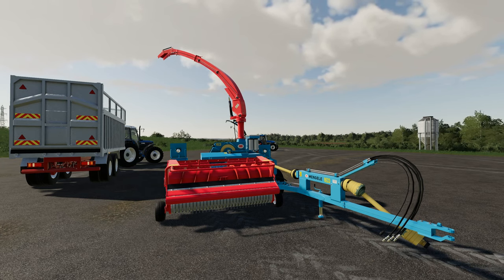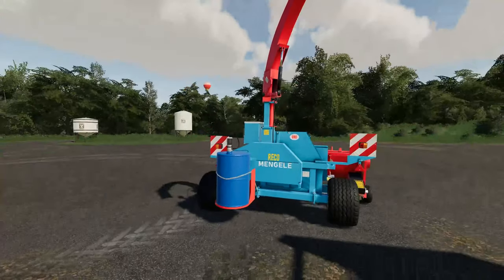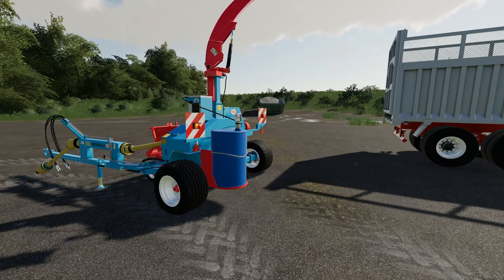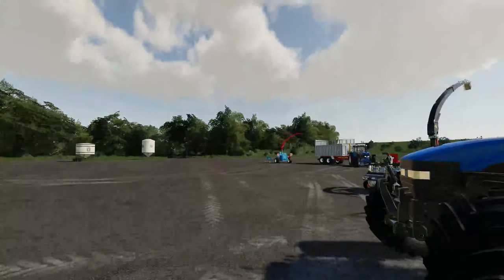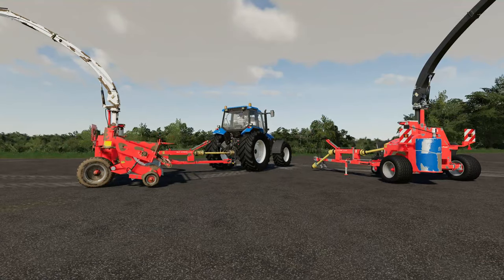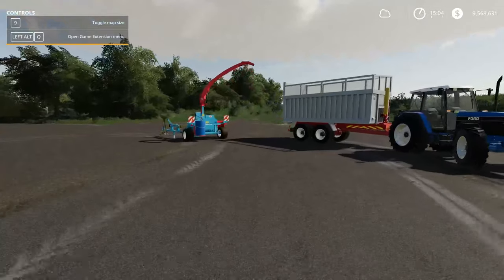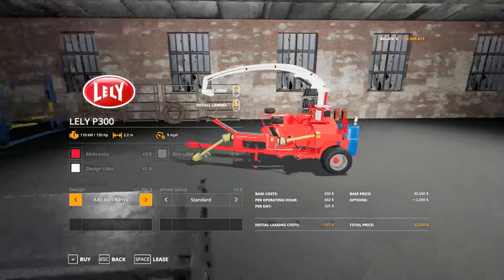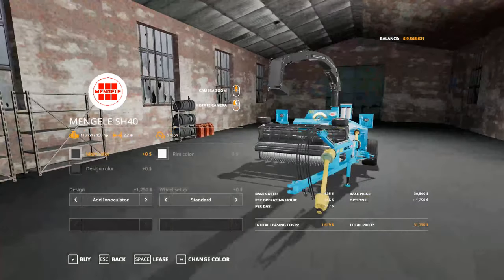INCREDIBLE TRAILED FORAGER - By 4D Modding | Farming Simulator 19 | Mod review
Welcome!

 Today we're looking at the latest effort to come from the 4D Modding Shed. This is the amazing Lely P300 trailed forage harvester! This is currently available for PC only, however i'll do my best to keep you updated with the latest news, should it be coming to console.